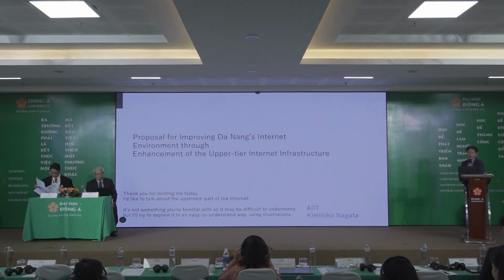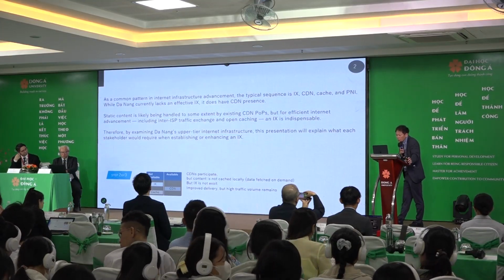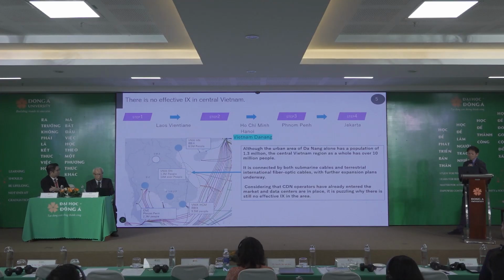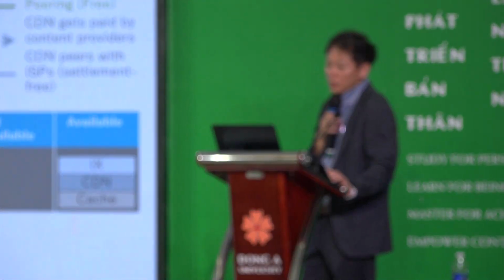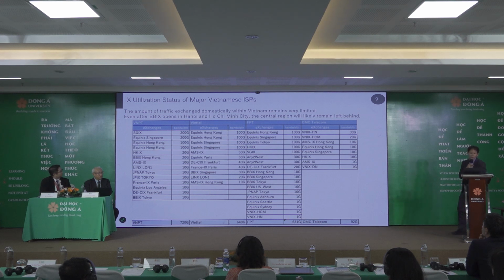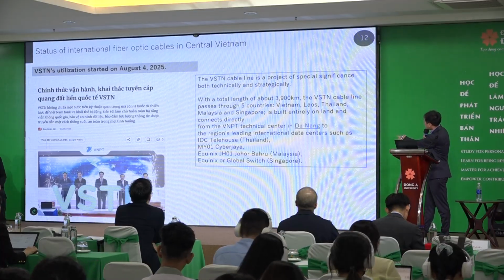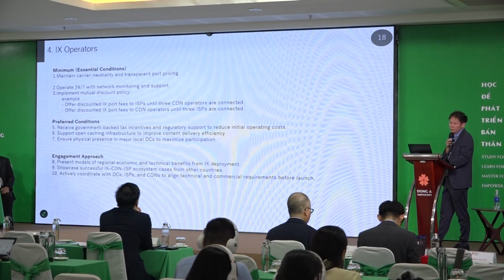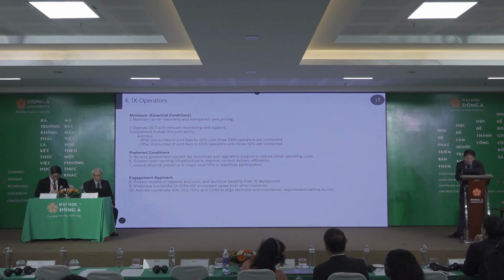Proposal for Improving Da Nang’s Internet Environment through Enhancement of the Upper-tier Internet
| Proposal for Improving Da Nang’s Internet Environment through Enhancement of the Upper-tier Internet Infrastructure
| Tham luận: Đề xuất cải thiện môi trường internet của Đà Nẵng thông qua việc nâng cấp hạ tầng internet thượng tầng
| Trình bày: Kimihiko Nagata, Viện AIIT
| Hội thảo Nâng cao năng lực chuyển đổi số ở thành phố Đà Nẵng